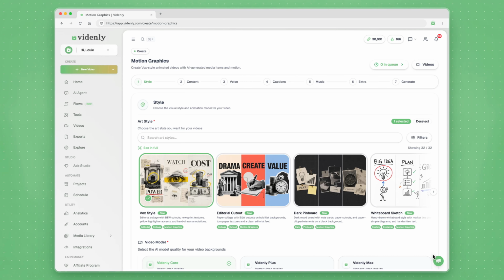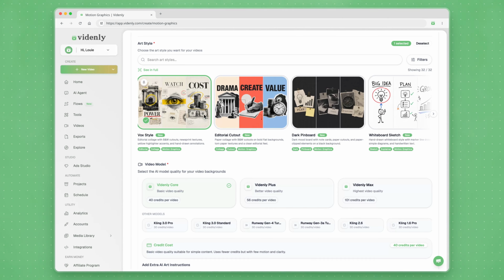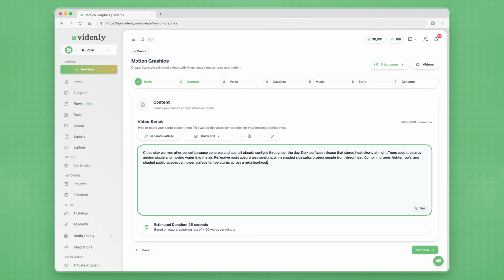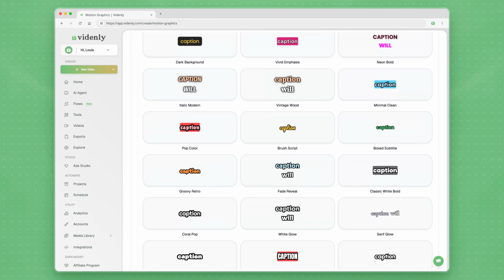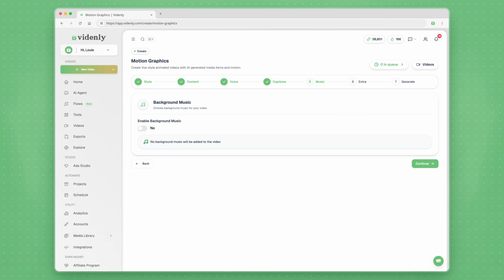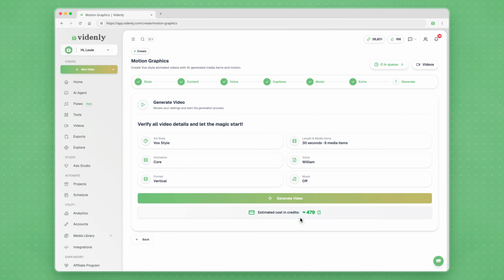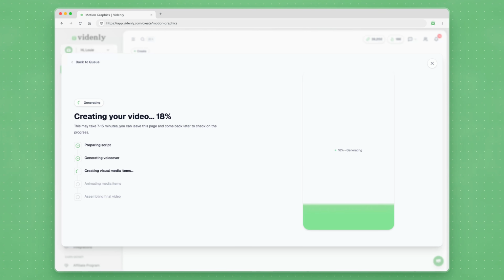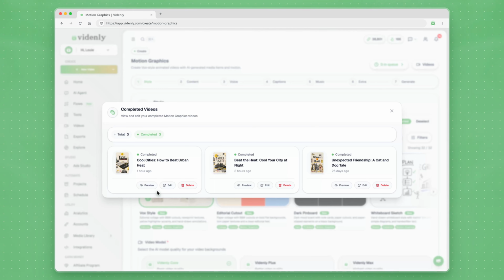Turn a Short Script Into a Vox-Style Explainer With Videnly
Turn a short text script into a finished Vox-style motion graphics explainer.

This tutorial covers the full Motion Graphics workflow in Videnly.

You start with an empty project and end with a video you can preview or edit.

You’ll compare Editorial Cutout, Whiteboard Sketch, and Vox Style, then settle on Vox Style with the Core animation model.

You’ll paste a short script about urban heat, then search, preview, and select the William voice.

You’ll set Minimal Clean captions and decide what to do about background music.

You’ll also choose a Vertical 9:16 output for Shorts, Reels, and TikTok.

You’ll read the full 479-credit estimate before you spend anything.

It splits across the base job, the voice, six images, and six Core motion clips.

By the end, you’ll know which step to revisit when the result isn’t what you wanted.

Chapters:
0:00 Preview the finished explainer
0:11 Tour the Motion Graphics workflow
0:39 Compare styles and choose Vox
1:23 Add the script
1:46 Choose a voice
2:04 Configure captions
2:28 Review the music options
2:51 Set the output format
3:09 Check the credit estimate
3:42 Follow generation progress
4:03 Watch the finished video
4:38 Preview or edit the result